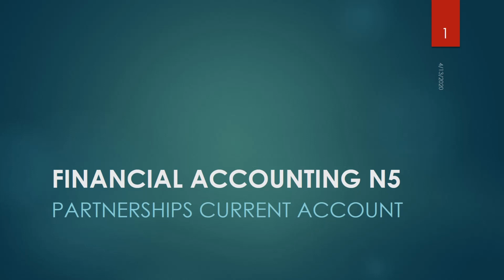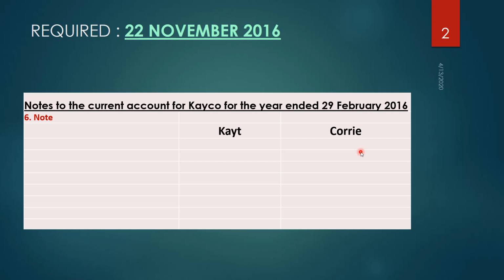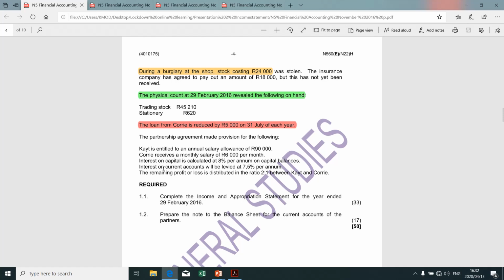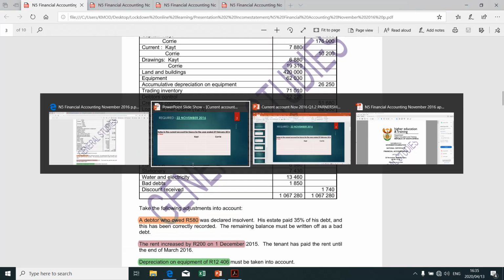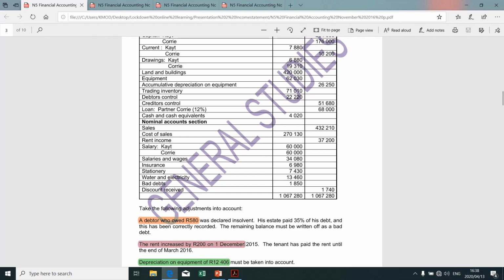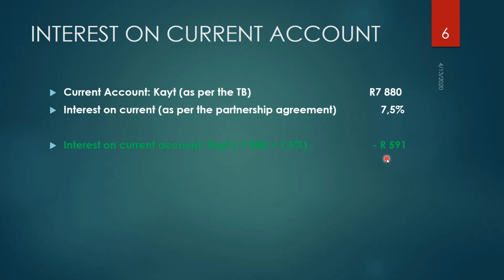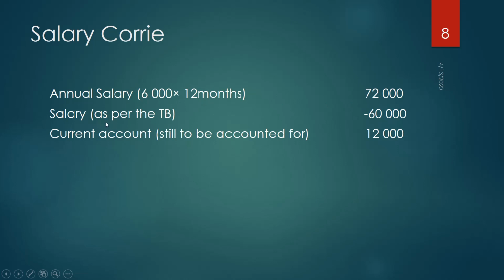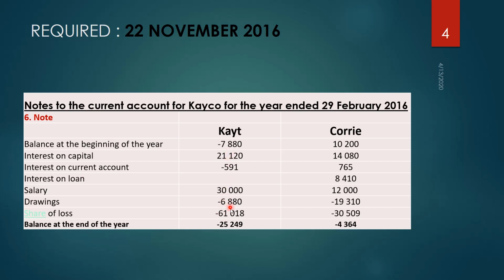Financial Accounting N5 (Partnerships - Notes to Current Account) - Mr. K. Modisane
Financial Accounting N5 (Partnerships - Notes to Current Account) - Presentation

Reference - November 2016 Exam question paper